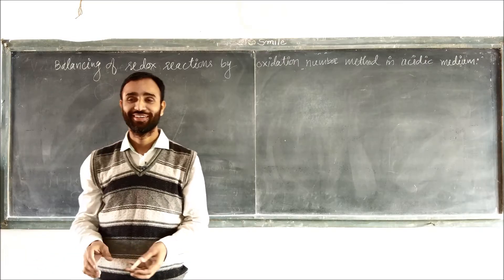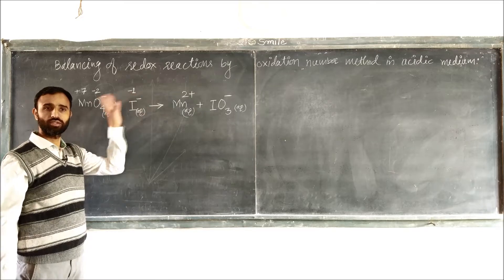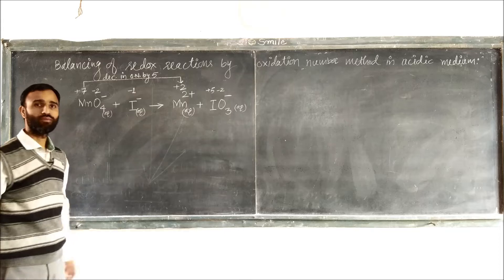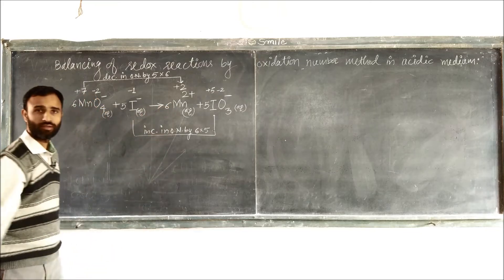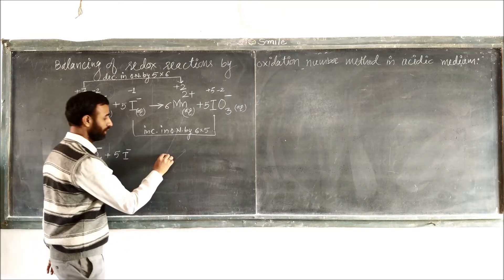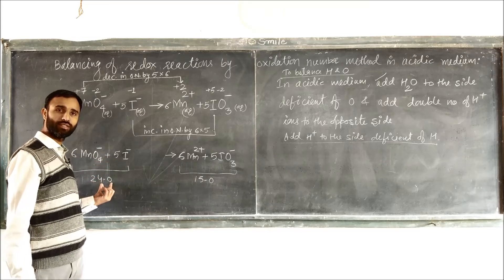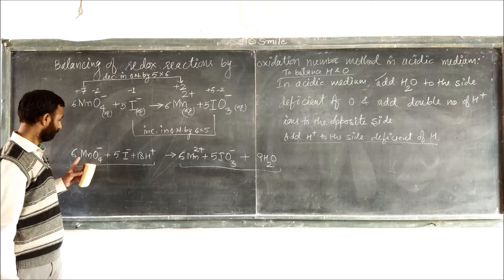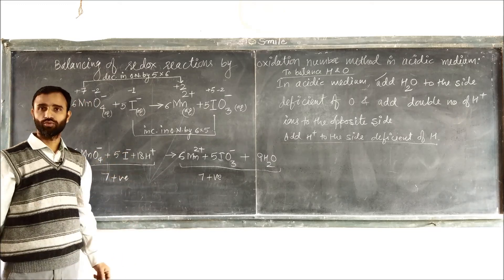oxidation number method I acidic medium I redox rxn I permanganate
chemistrygyanacademy Balancing of redox reaction
MnO4- + I- Mn2+ + IO3-